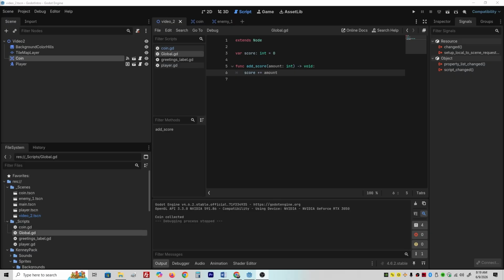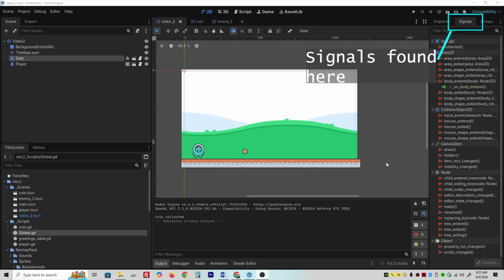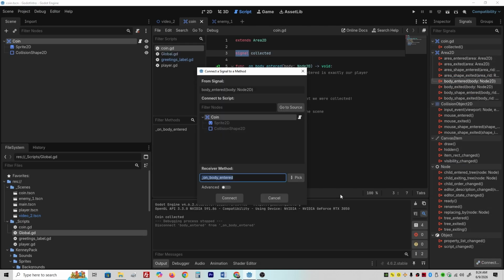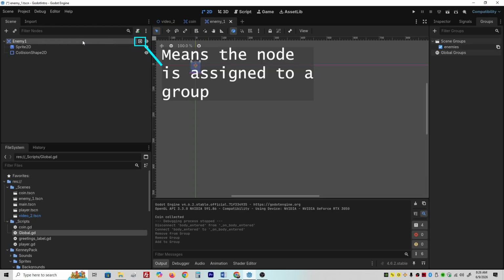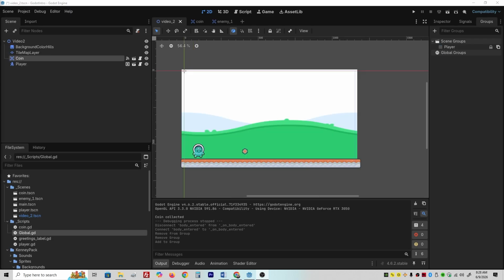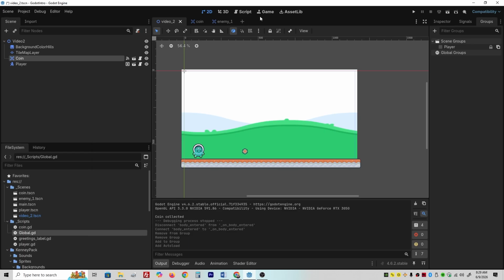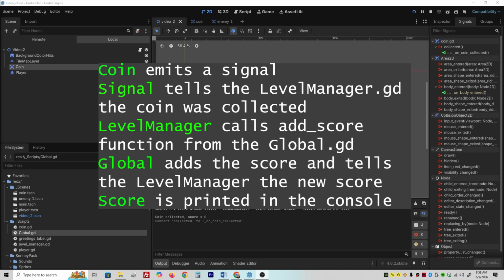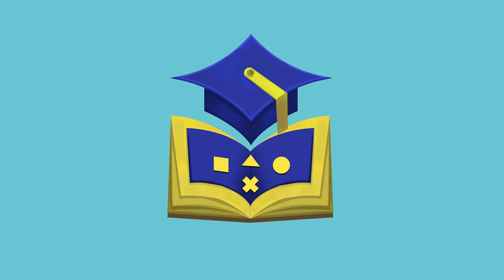02. Godot Masterclass: Signals, Groups & Autoloads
Welcome to Part 2 of the Godot 4.6 Masterclass! As your game grows from a prototype into a full project, managing how different scripts talk to each other becomes the most important part of game development.

In this video, we dive deep into Godot's core architecture. You will learn how to ditch "spaghetti code" and tightly coupled scripts by mastering Godot's holy trinity of communication: Signals, Groups, and Autoloads. To demonstrate this, we build a practical Coin Collector sandbox where a coin, a level manager, and a global score counter interact flawlessly!

What you will learn in this video:
Signals: How to use this messaging mechanism to notify other parts of your game when an event occurs, like a player touching a coin.
Groups: How to assign labels to organize nodes and execute functions on multiple objects at once without needing direct references.
Autoloads (Singletons): How to create global scripts that load automatically and remain in memory for the entire duration of the game to permanently track player scores.
Best Practices: How to separate your logic so each system does exactly one thing, keeping your project incredibly clean and efficient.